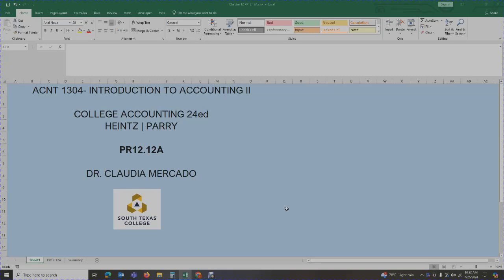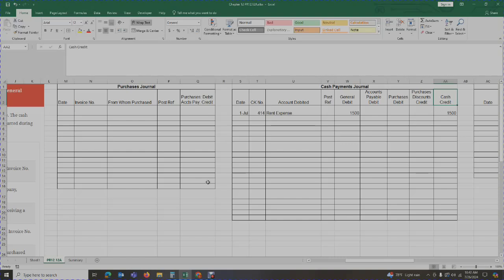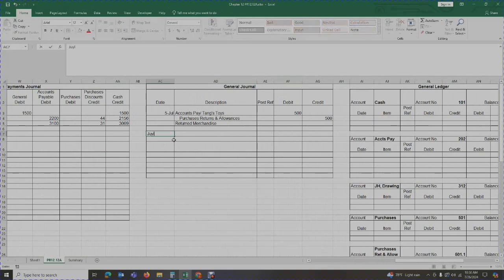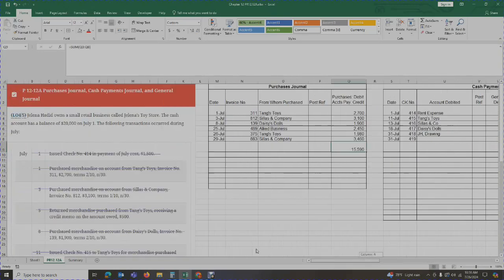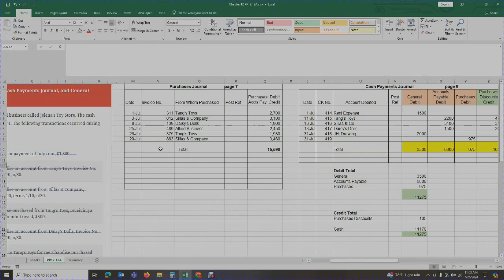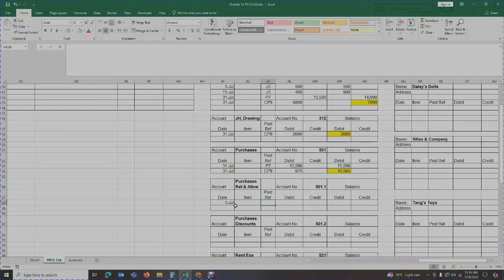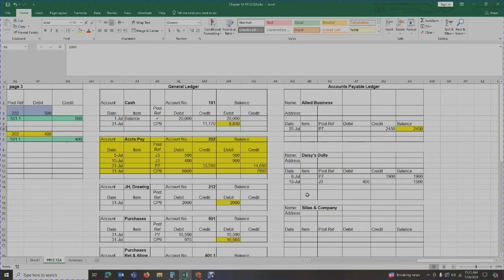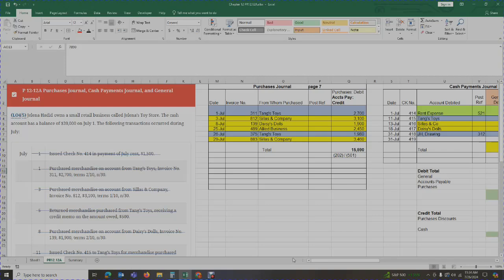ACNT 1304: Chapter12 PR12-12A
Purchases Journal, Cash Payments Journal, and General Journal